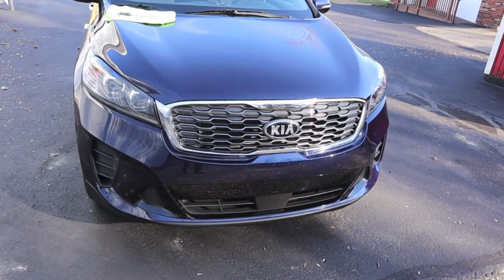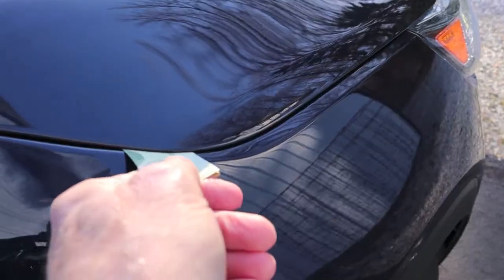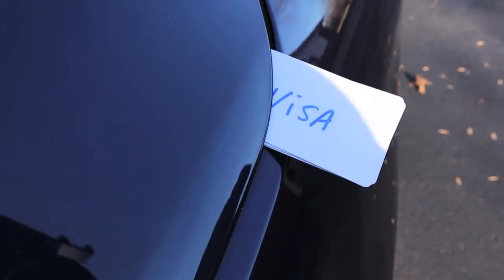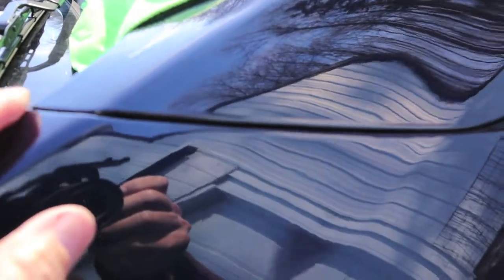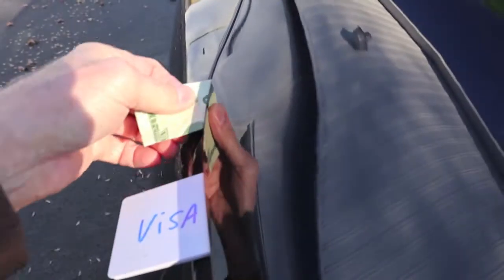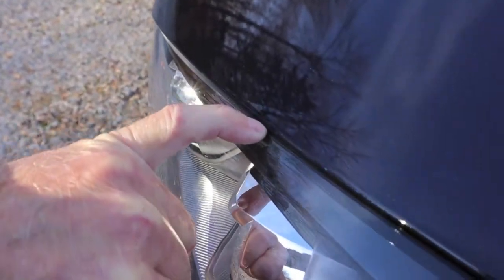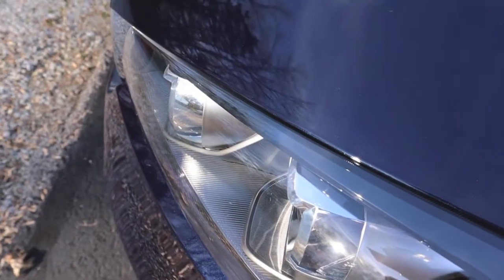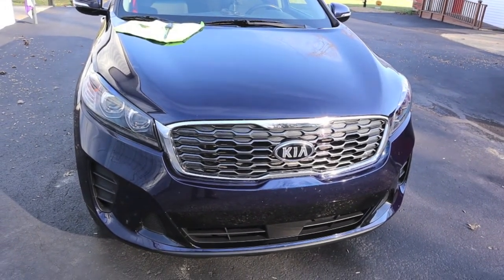Are KIA Hood and Panel Gaps Worse than Tesla?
2020 KIA Sorento hood alignment gaps are really bad, what were they thinking?
Hood to panel gaps as small as .010 (ten thousandths of an inch)!
OTOH, we truly enjoy the comfort and drivability of this Sorento.
Drive safe out there!